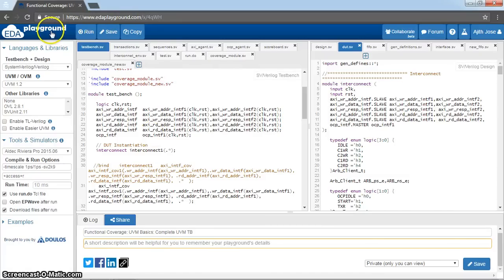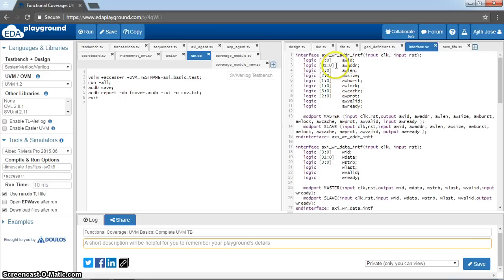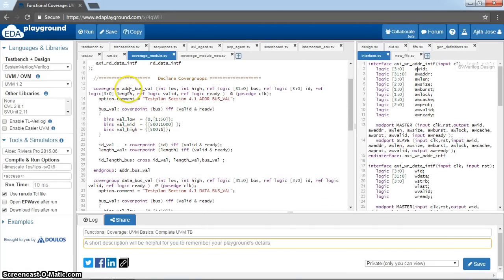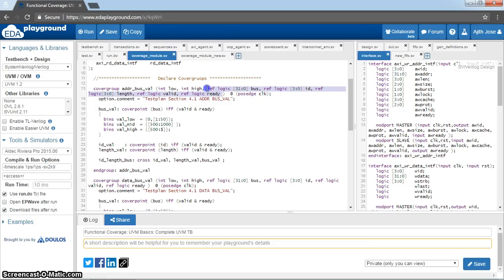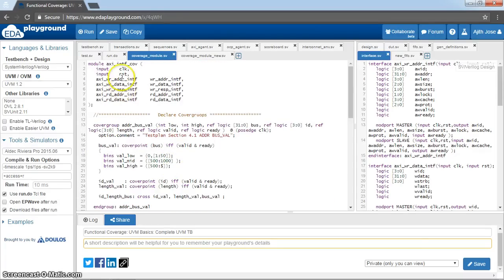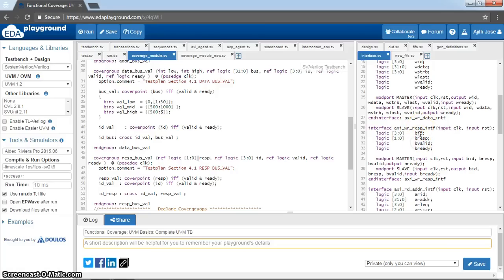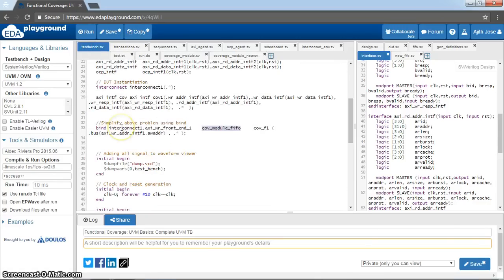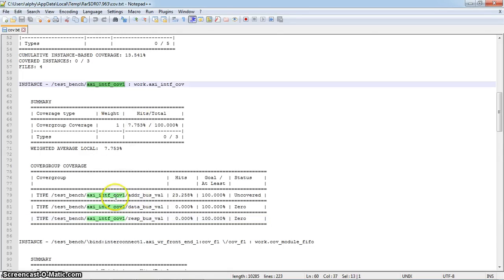Course : Systemverilog Verification 5 : L13.2 : Example - Writing Coverage Module